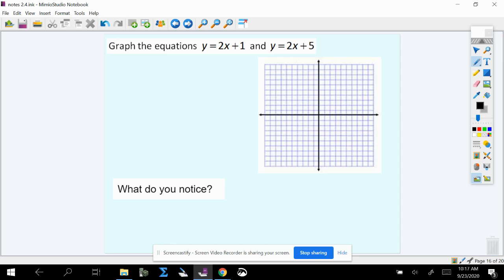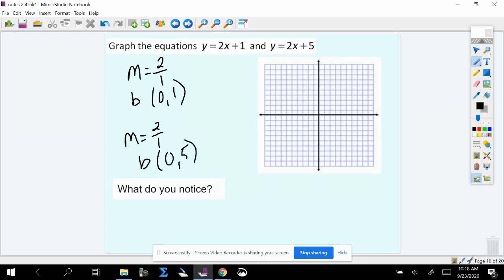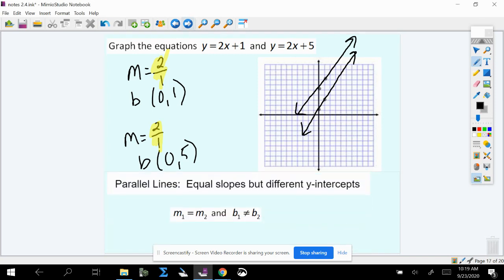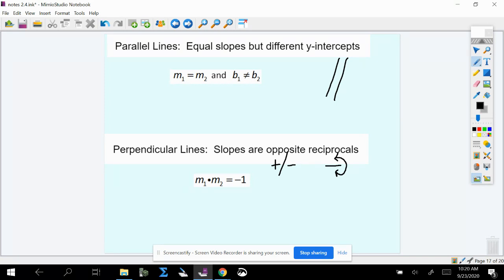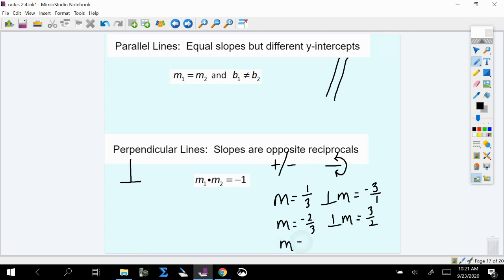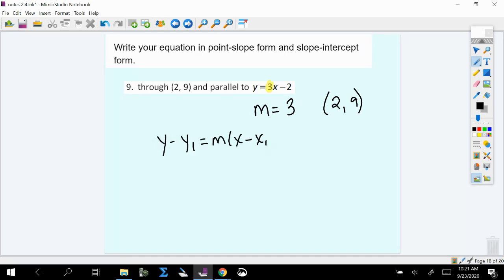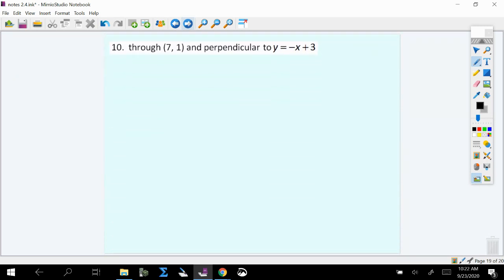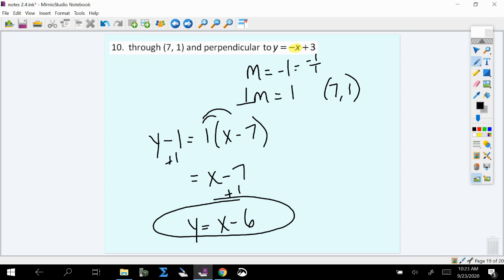2.4 Parallel and Perpendicular Lines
How to write linear equations using parallel and perpendicular lines